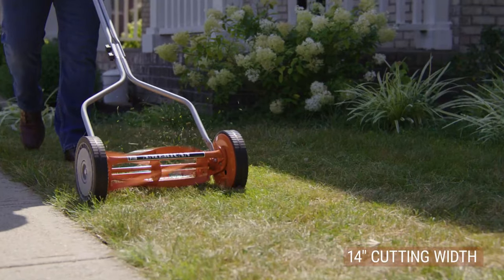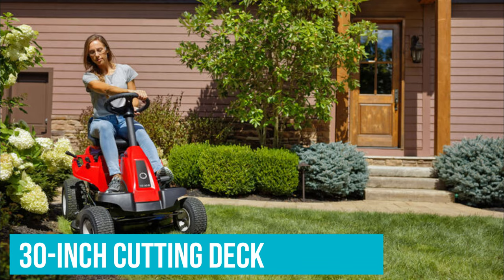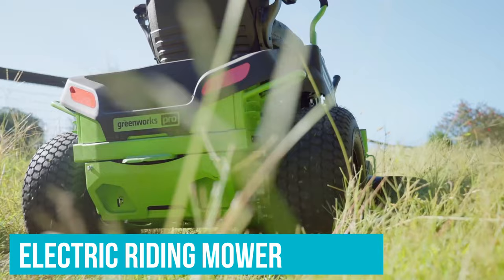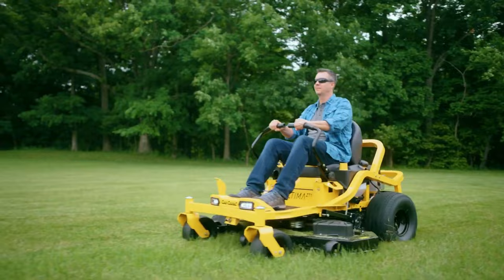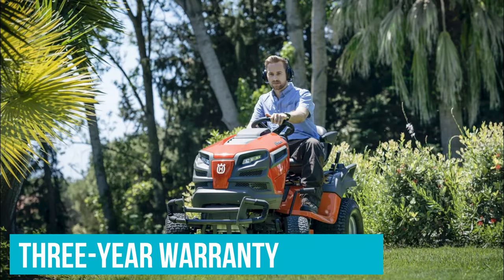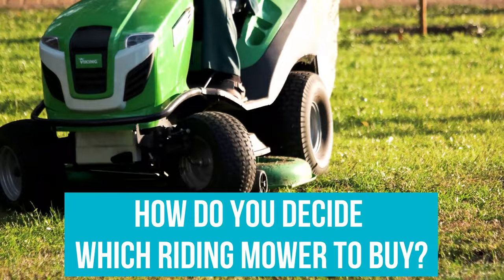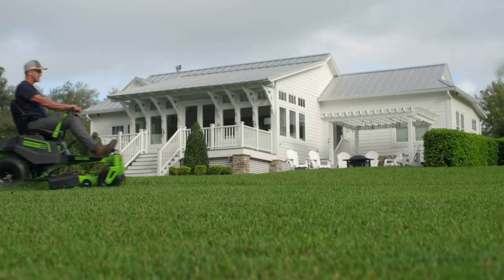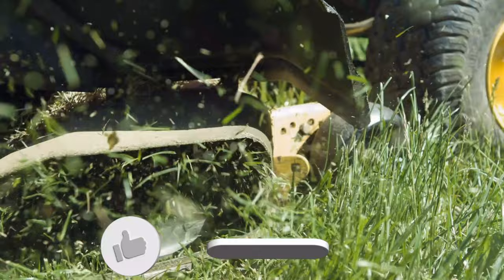Top 5 BEST Riding Lawn Mowers of [2024]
► Links to the Best Riding Lawn Mowers 2023 we listed in this video:

► 5. Troy-Bilt TB30
► 4. Greenworks Pro 60V
► 3. Cub Cadet Ultima ZT1
► 2. Husqvarna YTH18542 -
► 1. RYOBI RY48111

Table of Contents:
0:00​​​​ - Intro
0:48​​​​ - Troy-Bilt TB30
2:05​​​ - Greenworks Pro 60V
2:57​​​​ - Cub Cadet Ultima ZT1
4:00​​​ - Husqvarna YTH18542
4:51​​​​ - RYOBI RY48111
5:45 - Buying Guide

The best Riding Lawn Mowers of 2023 seem to be a fantastic alternative to Self Propelled Lawn Mowers or Push Lawn Mowers.

Traditional push lawn mowers are excellent for small lawns in cities and suburbs, but they fall short for homes in rural and exurban areas. The industry standard for maintaining lush, well-kept lawns is riding lawn mowers.

There are many different types of riding mowers, including advanced electric versions, small rear-engine designs, and zero-turn commercial mowers. It can be difficult to find the ideal fit for you.